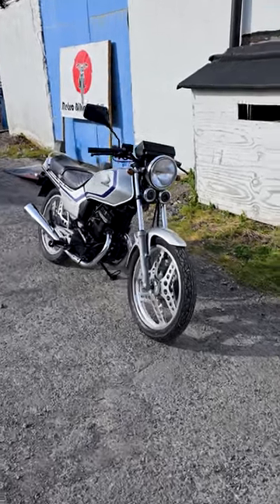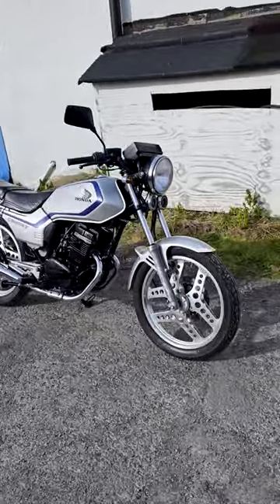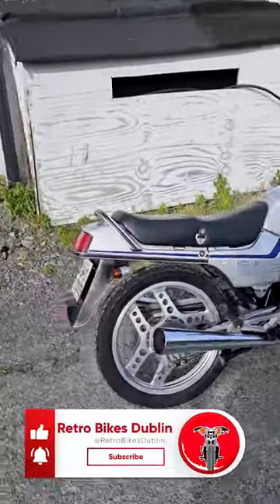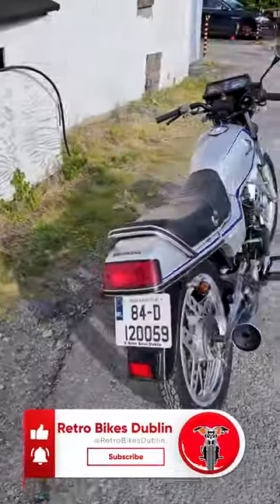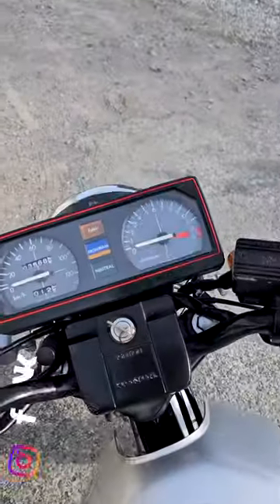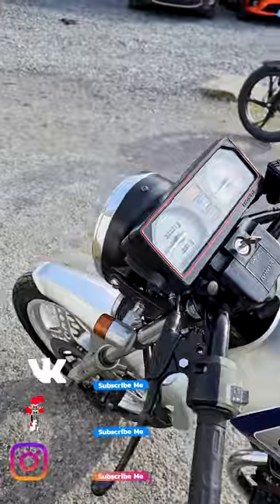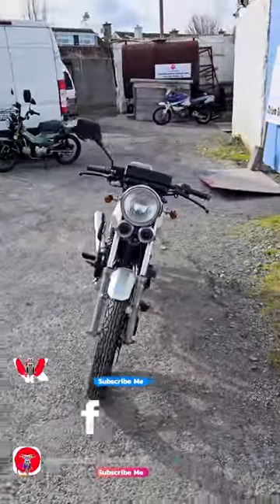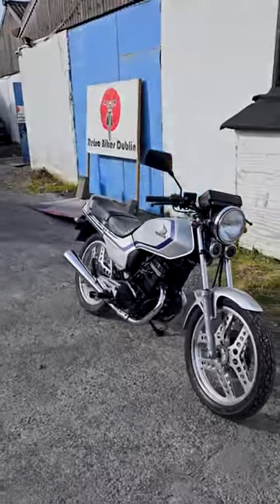1984 Honda CB125T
Get ready to hit the road with the classic 1984 Honda CB 125T! With its lightweight design and reliable engine, this bike is perfect for beginners or anyone looking for a fun and easy ride. Whether you're cruising around town or hitting the open road, the CB 125T has got you covered. Check out our full video for an in-depth look at this iconic motorcycle.